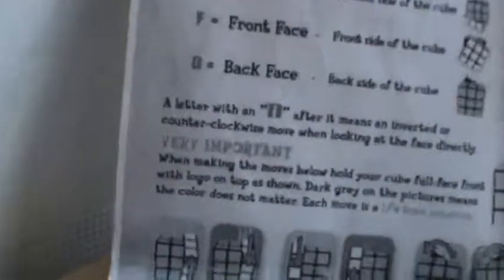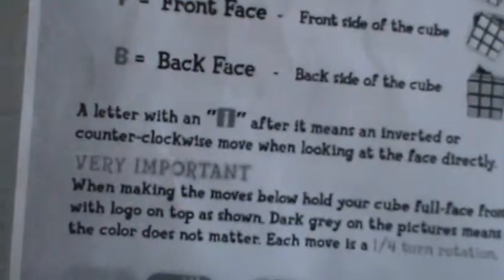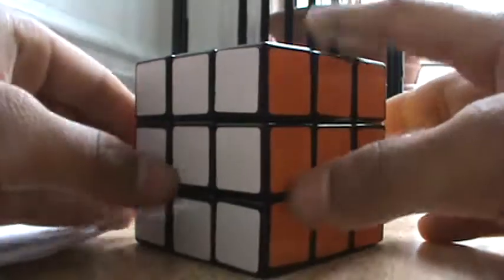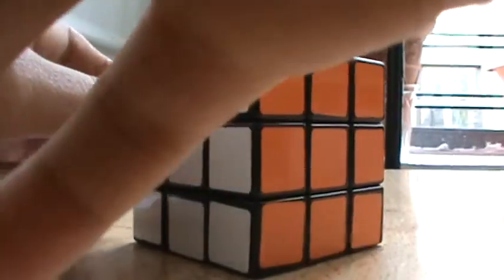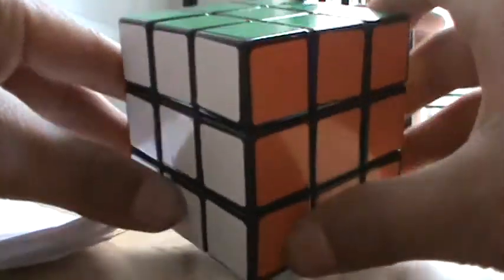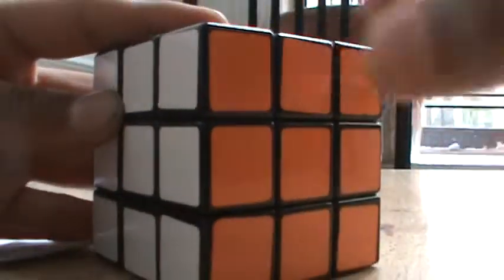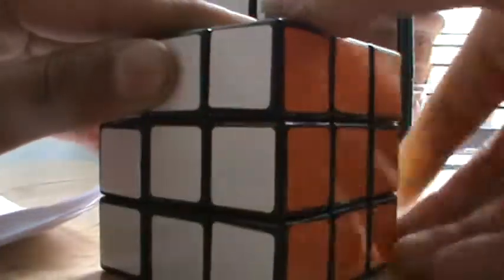Rubik's cube notations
This is made by me Mohammad Faizaan
These are the notations for the rubik's cube.